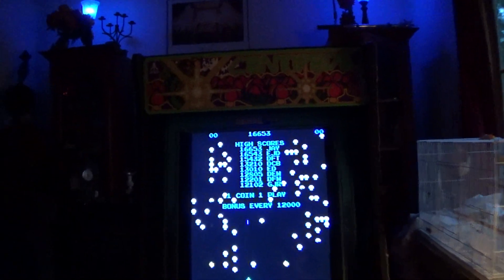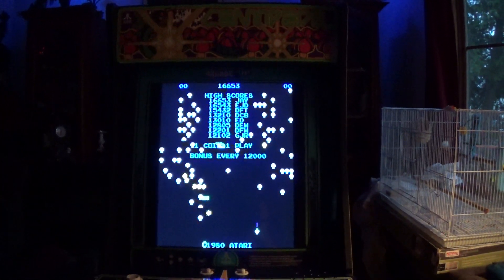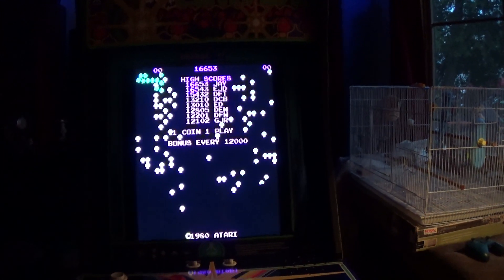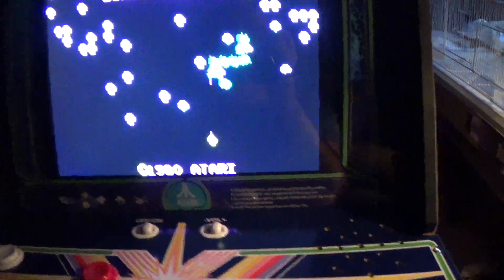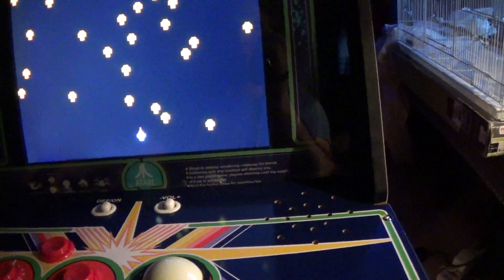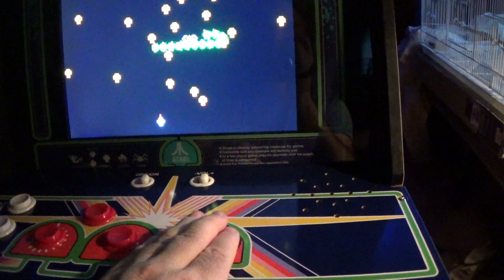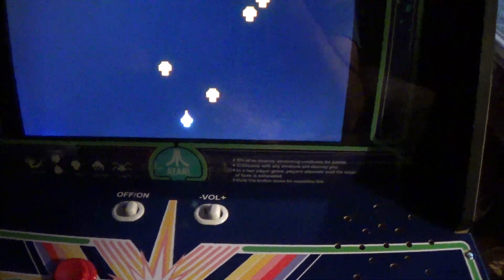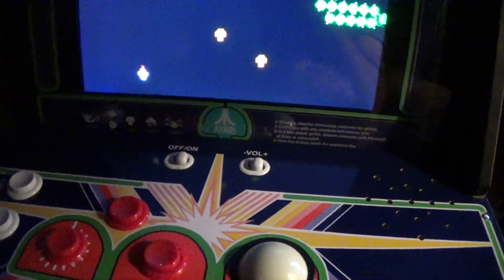Arcade 1 Up Centipede Track Ball FAIL!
By spin, I meant the arcade track ball would keep spinning after you gave it a good swipe. This one just dies. Not to mention your "gun" doesn't respond very well at all to the track ball.